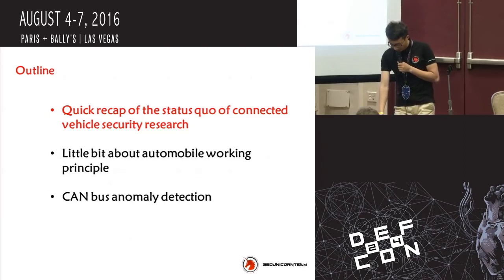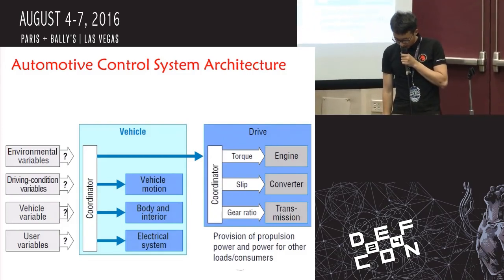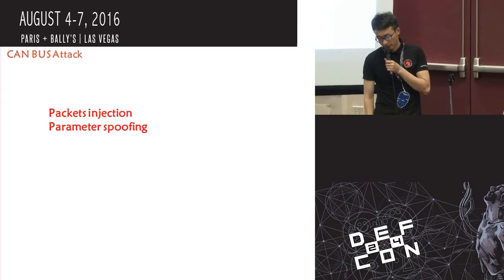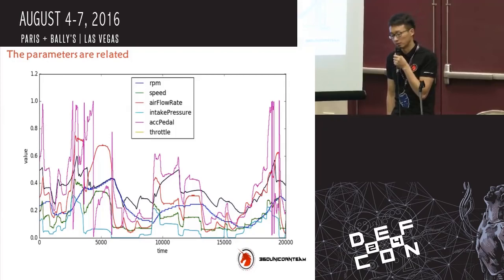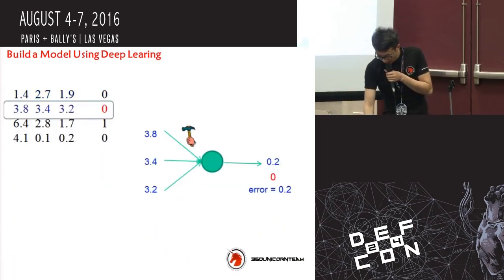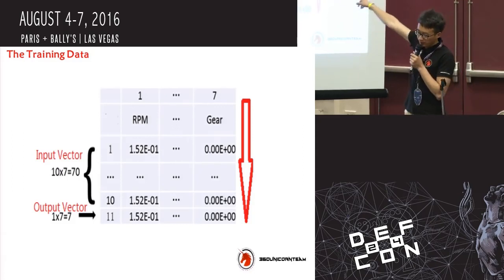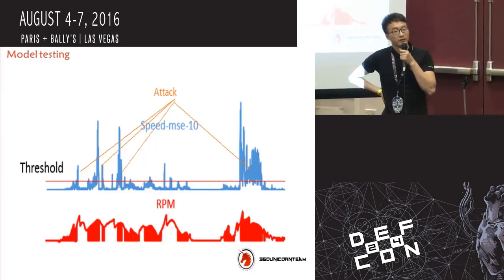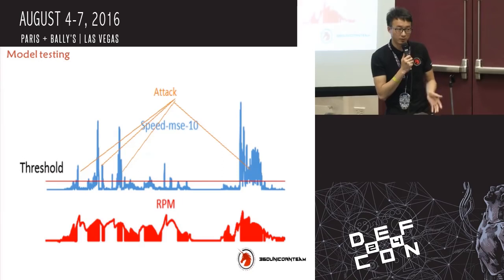DEF CON 24 - Car Hacking Village - Jun Li - Deep Learning on CAN BUS